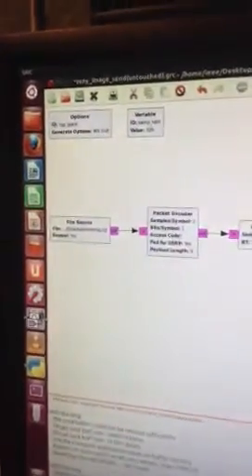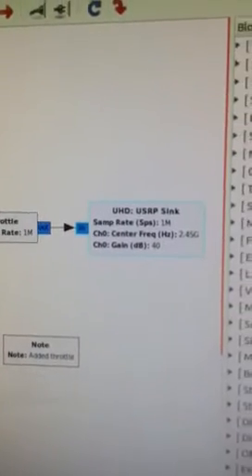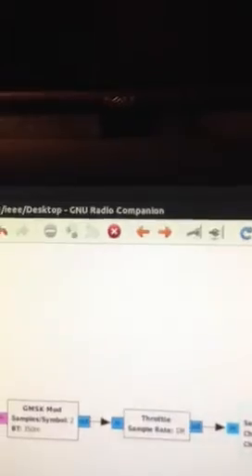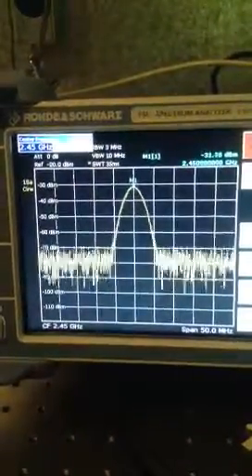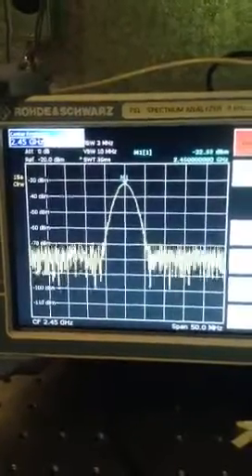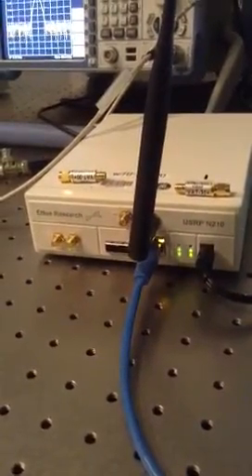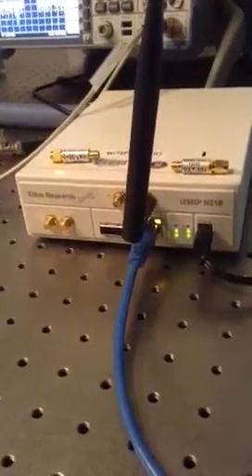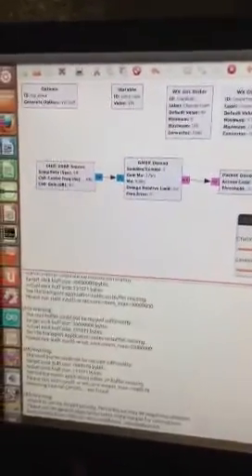GMSK no longer working ettus n210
This exact GMSK modulation GRC file was working perfectly for me a few weeks ago. The first time it quit working, I increased channel gain to 40 dB on both ends and was successful. A few weeks later it quit working again. No amount of channel gain seems to be successful. Working on this issue now. Currently testing for a frequency offset on the receiving end.